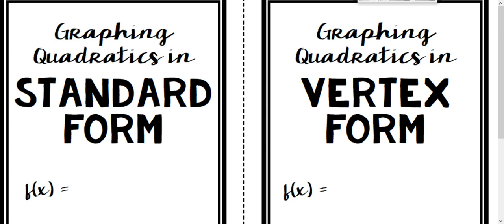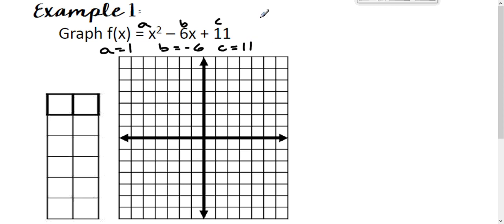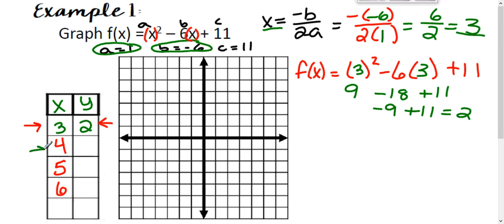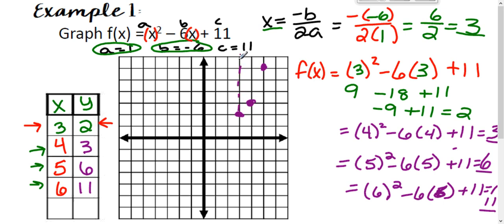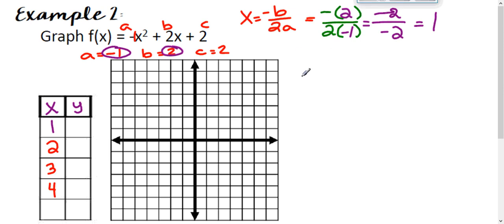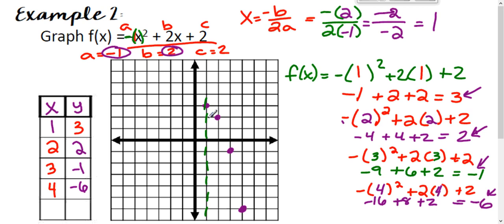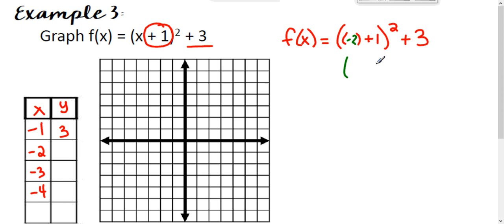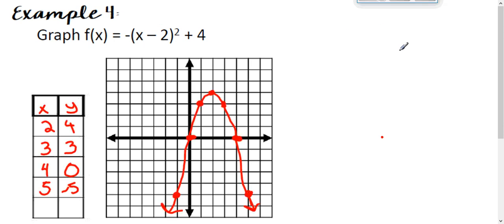Algebra 1 Unit 7 Lesson 7 Graphing Quadratic Functions